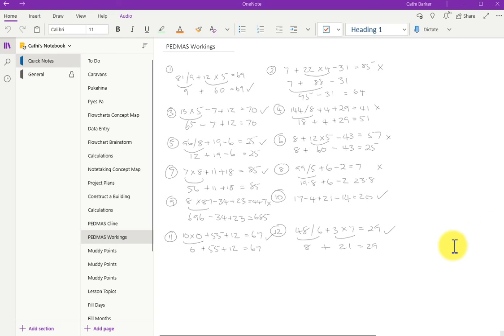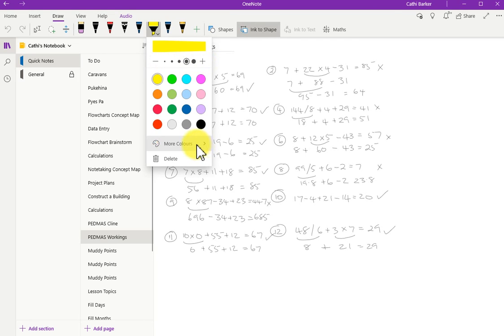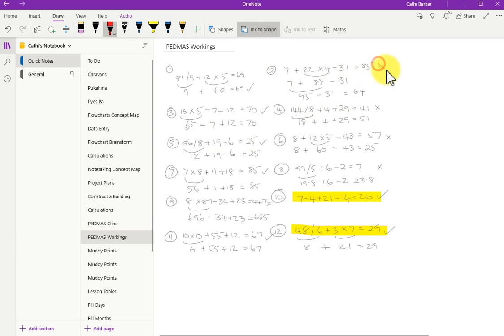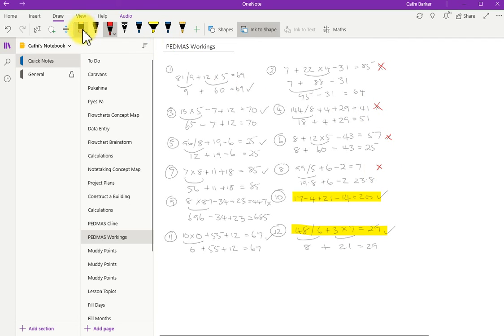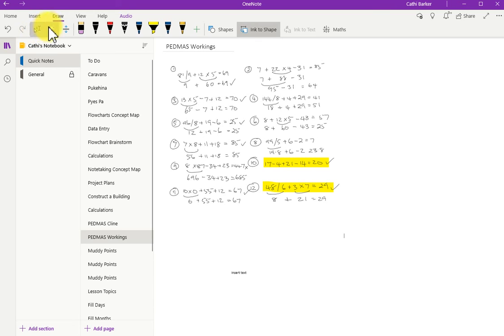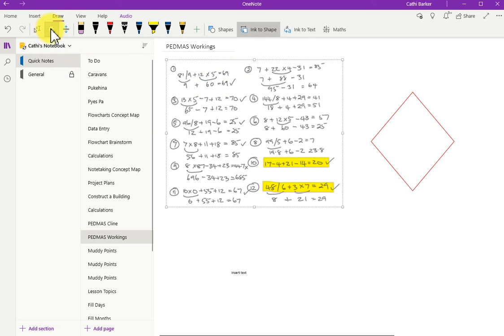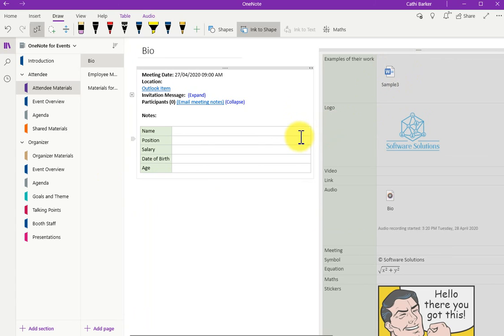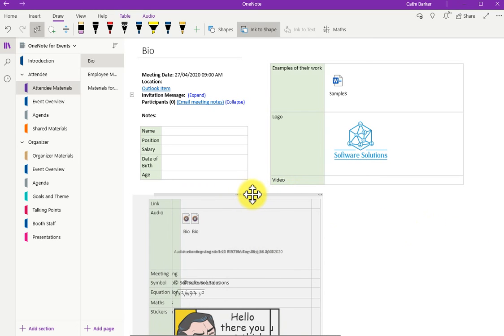Video 14 Microsoft OneNote Inking and Drawing